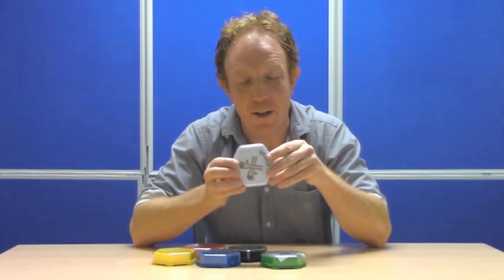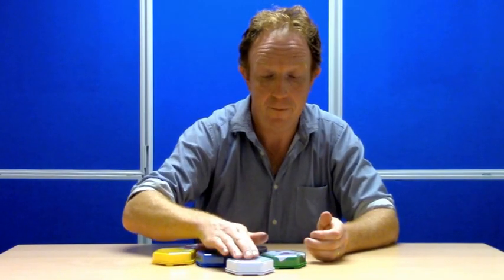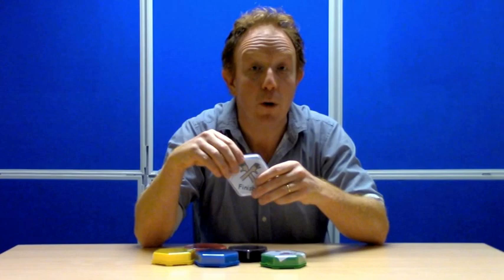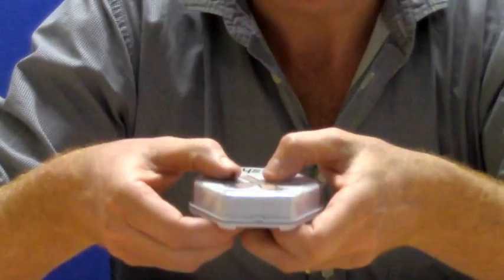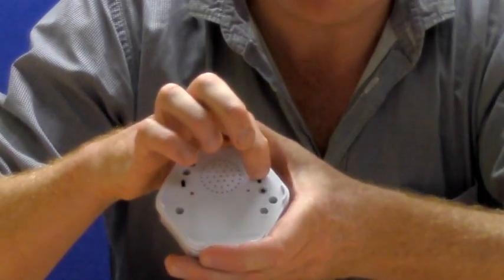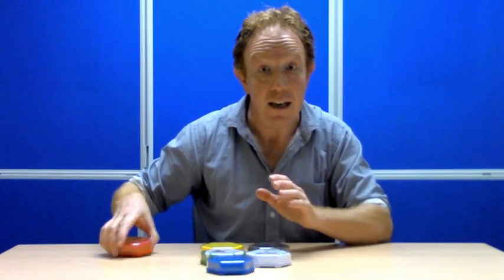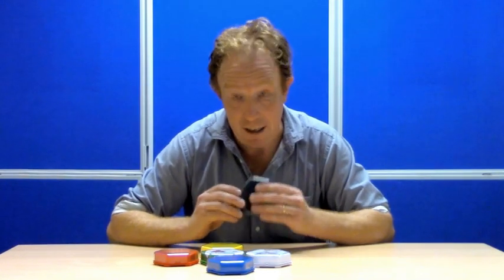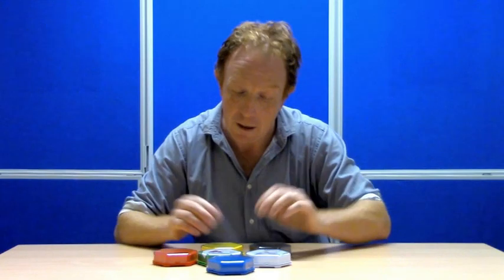Talking Tiles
A Talking Tile is a single-message speech-generating device for Augmentative and Alternative Communication (AAC). It allows the user to communicate by playing a single recorded message of up to eighty seconds long, by simply pressing the tile down. The message could be a word, phrase, sound effect or a repeated line from a story or song for a user to play back at the right time.

Talking Tiles often come in a set of six different colours, with the potential for creating games based on sequencing, odd one out or memory. Alternatively, the tiles could be programed as a collection of sounds on the same theme e.g. farm animals, or as a series of repeated lines in a story. There is the option to slide a printed picture or symbol underneath each clear plastic cover to help reinforce the message/sound that will play when the device is activated.

How could it be used to support SEND?
This device could be used to support an early understanding of cause and effect (i.e. when a tile is pressed, something happens) or as a simple introduction to sound recording technology. Talking Tiles can support anyone learning to recognise the link between words and pictures.

The Talking Tiles can be borrowed as a set of six from West Sussex Library Service

Please note: each Talking Tile requires 3 x AAA batteries (i.e. 18 for the full set).

How do I find out more?
For more information about how the Library Service can support children and young people with special needs and disabilities,

Please contact West Sussex Library Service with any questions or comments about this tutorial:

Thank you to the Speech and Language Therapists from Adult Services for lending their expertise in the creation of these tutorials. We also extend our thanks to all the professionals and families who have worked with us to create and develop Understand Me - the Communication Library.